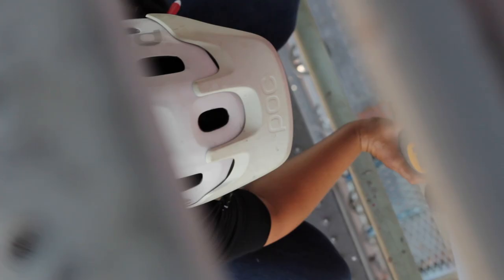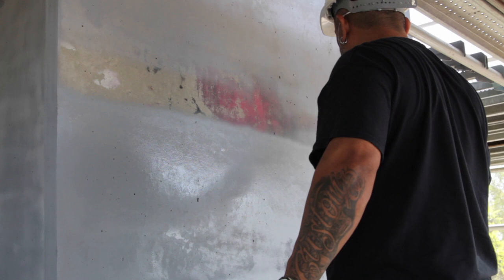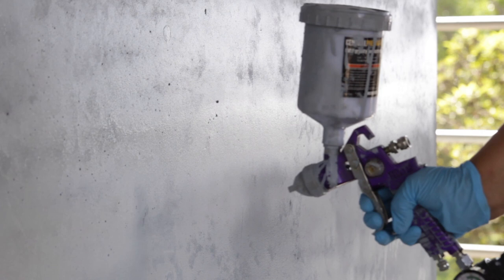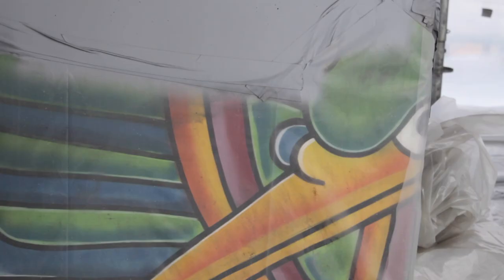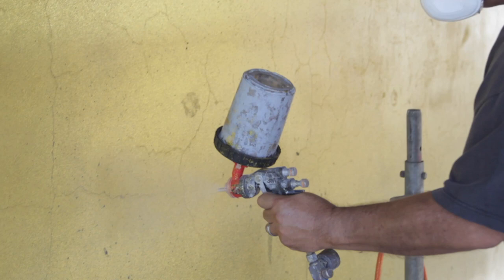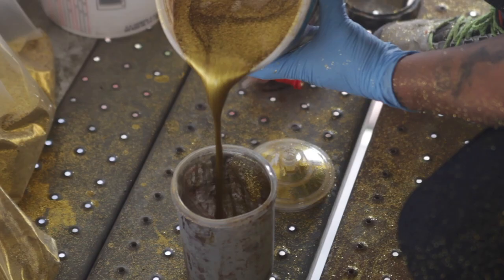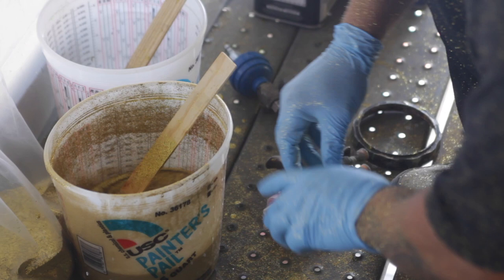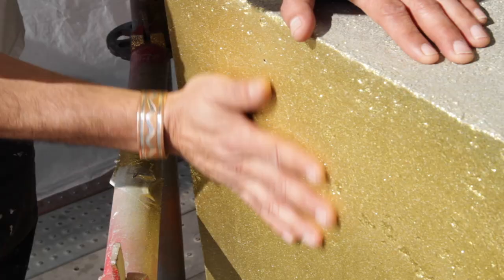Brown Image Mural Documentary Teaser 04 19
Preview of the upcoming Brown Image documentary. Produced and edited by Ray Velasquez.